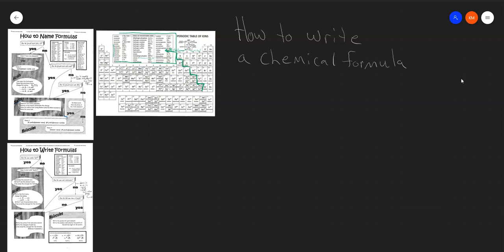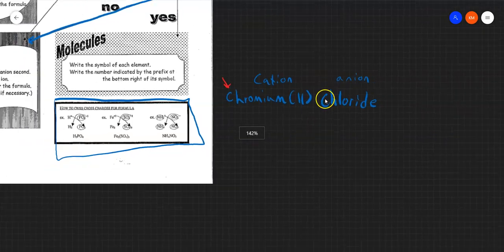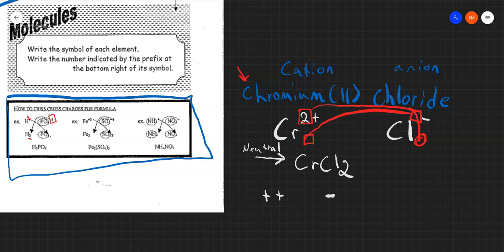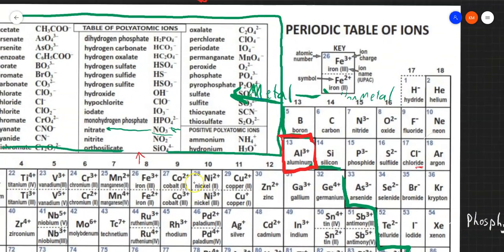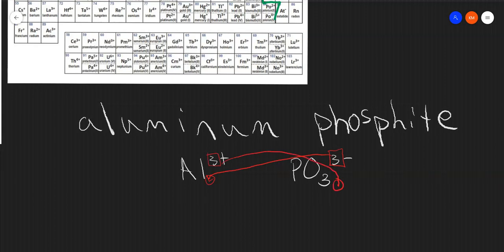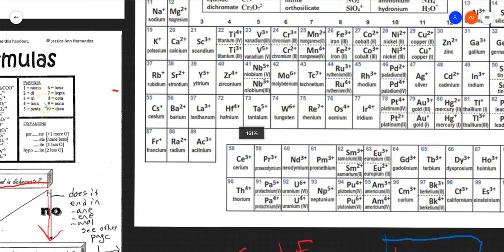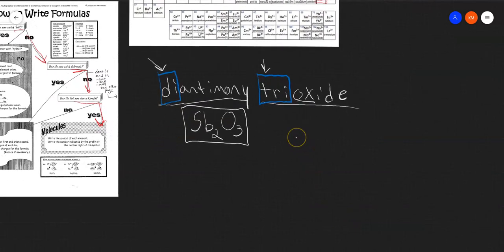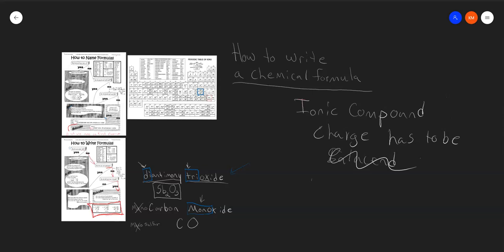Writing Chemical Formulas